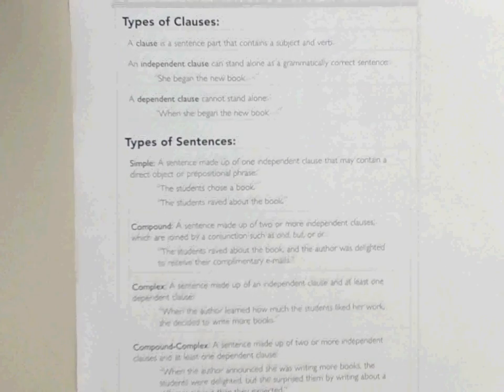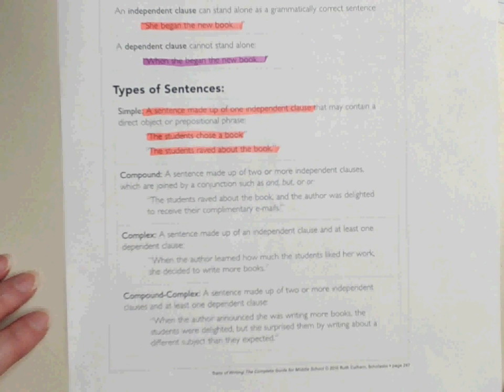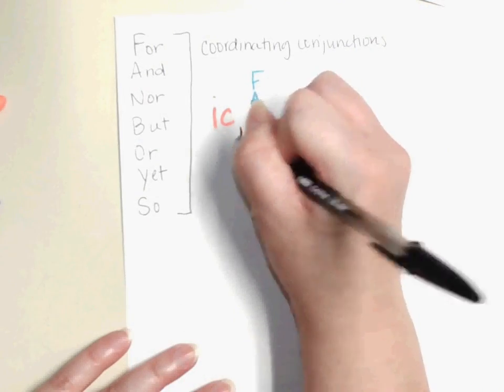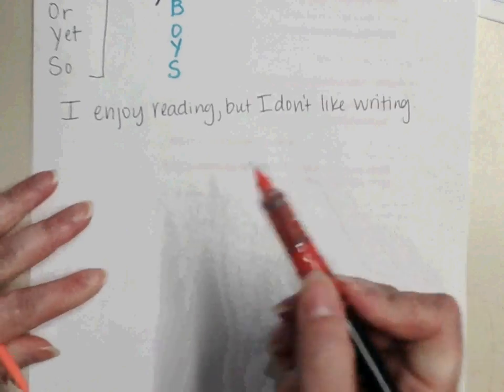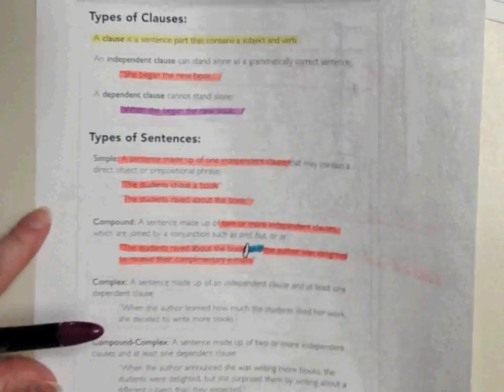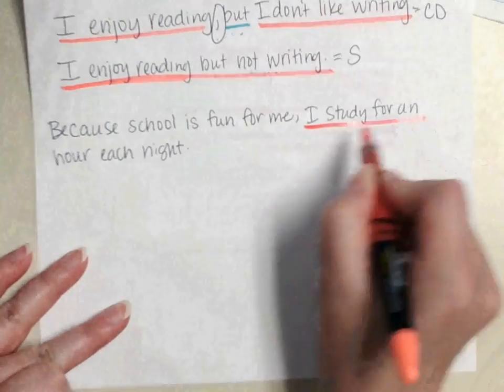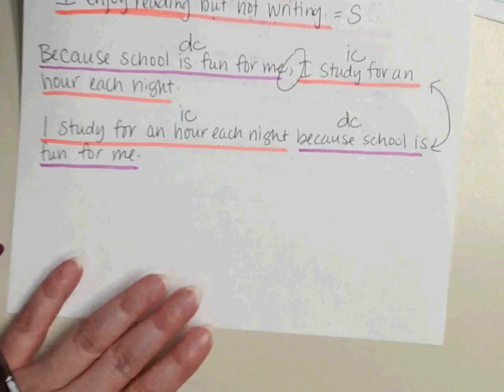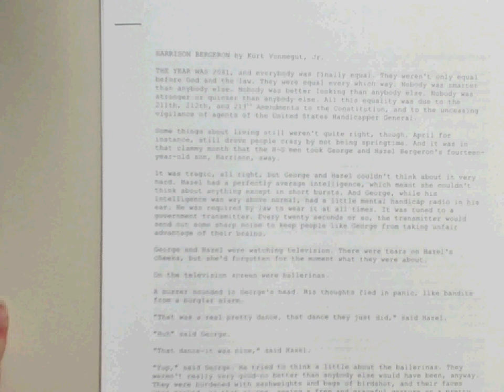Types of Sentences